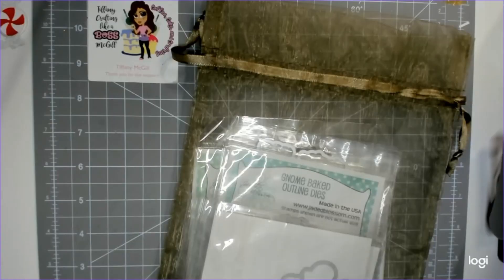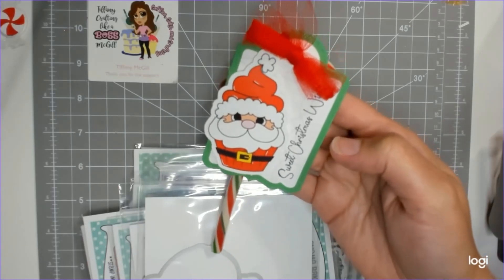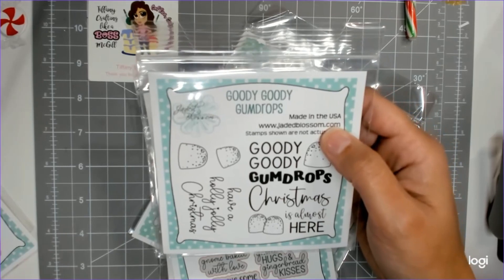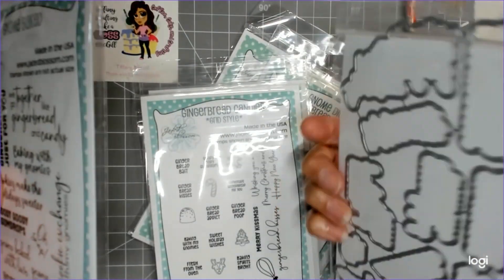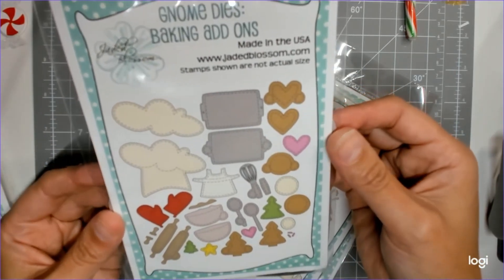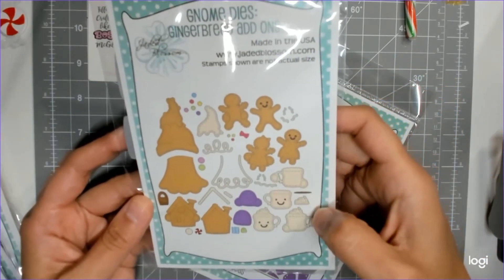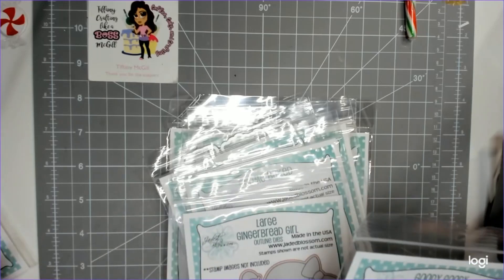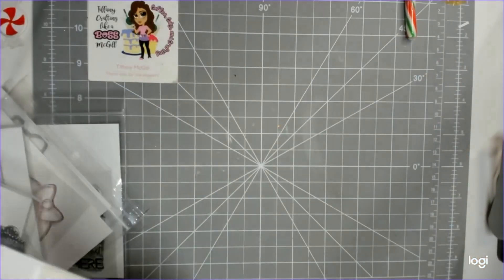Nov 2022 Jaded Blossom Release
More Gnome add ons from Jaded Blossom! These are sooo cute! This is the Nov 2022 Gotta Have it All package.